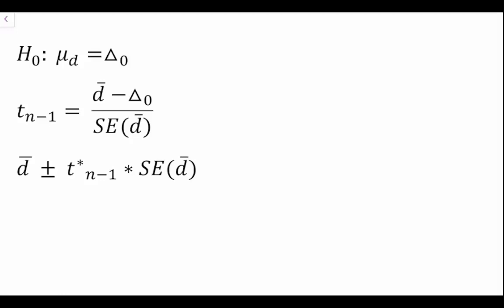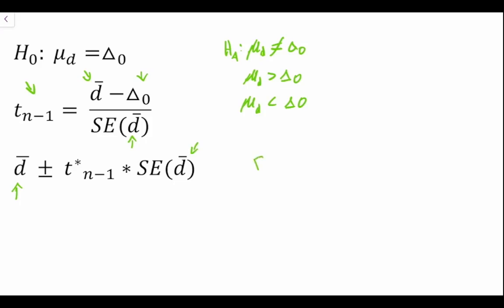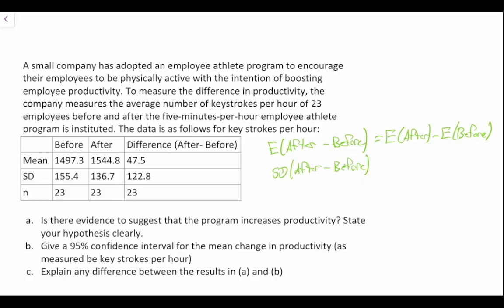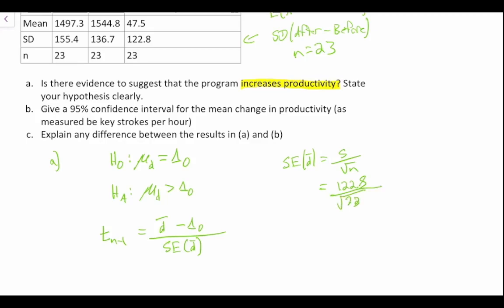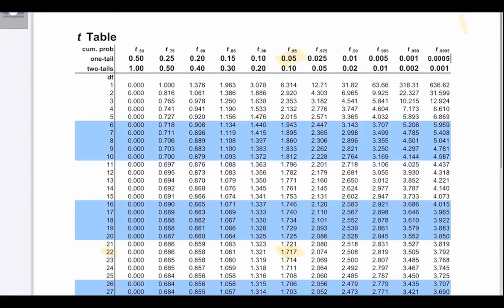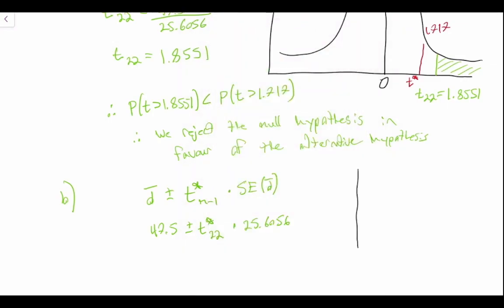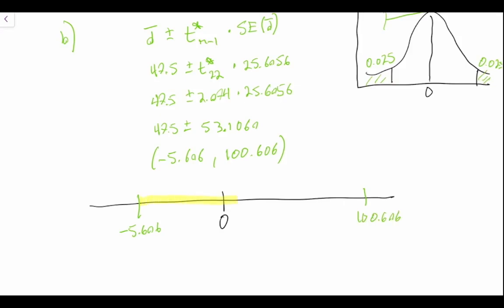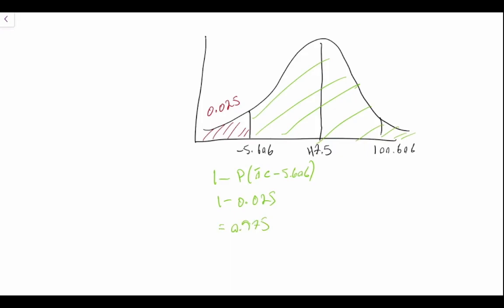Paired T-Test: The Ultimate Guide (Hypothesis Testing)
Join us in this educational video as we delve into the concept of the Paired T-Test (also known as the Dependent T-Test). Perfect for students and professionals in statistics, this tutorial will guide you through the fundamentals of conducting a one-sided hypothesis test using real data.

In this video, you'll learn:
- Introduction to Paired T-Test: Understand what a Paired T-Test is and the scenarios in which it is applied.
- Formulating Hypotheses: We create both null and alternative hypotheses to set the stage for our analysis.
- Calculating Key Statistics: Learn how to calculate the standard error, the t-statistic, and the critical t-score (t*), essential components for testing your hypothesis.
- Confidence Interval Analysis: Construct a 95% confidence interval and explore its implications.
- Interpreting Results: Discuss the significance of rejecting the null hypothesis with a critical alpha of 0.05, especially in cases where the 95% confidence interval overlaps with zero.

This tutorial is designed to provide you with a thorough understanding of the Paired T-Test, enhancing your ability to analyze and interpret your statistical findings accurately.

Leave your questions or insights in the **comments** below-we're eager to discuss!

Video: 20